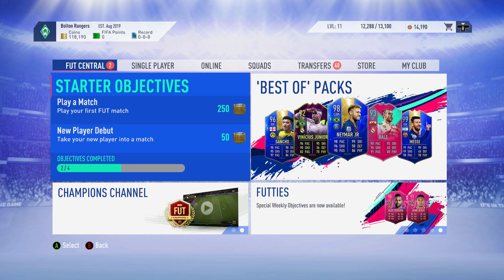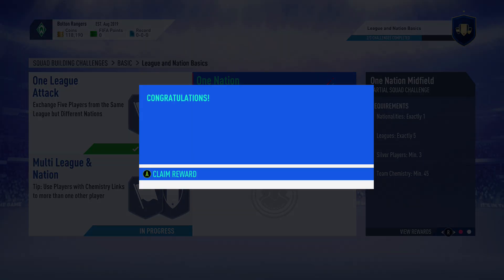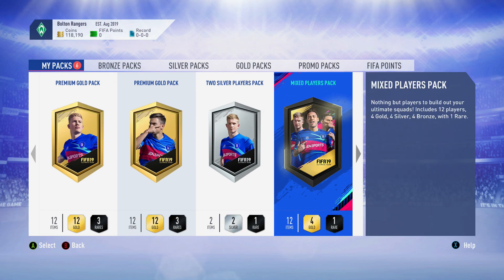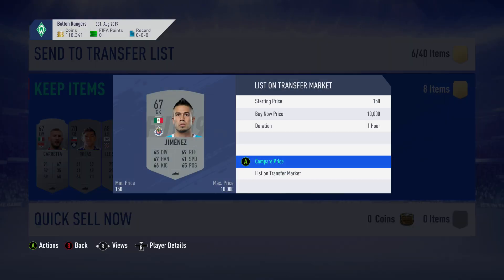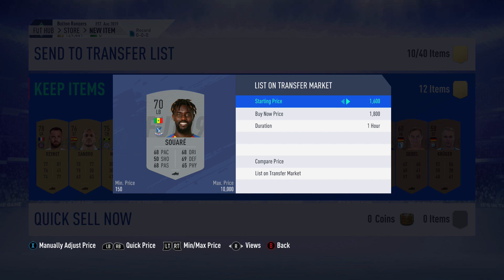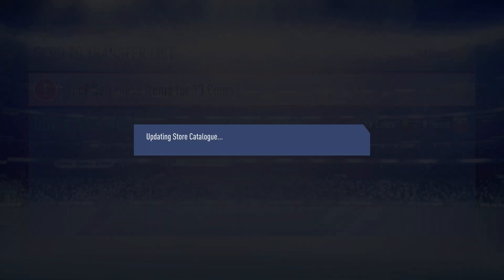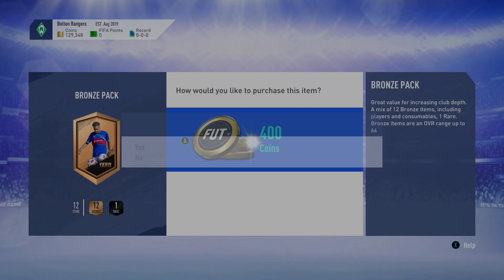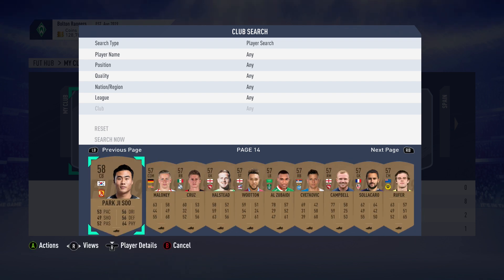TWO BLUES IN ONE PACK!!! TRADING TO TOTS AGUERO EPISODE 4! ROAD TO 1 MILLION COINS FIFA 19!!!